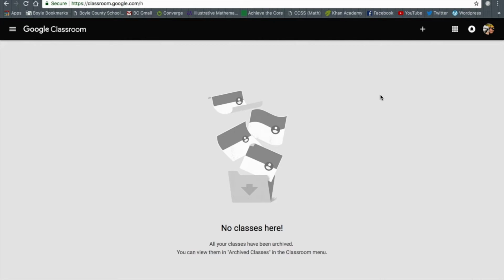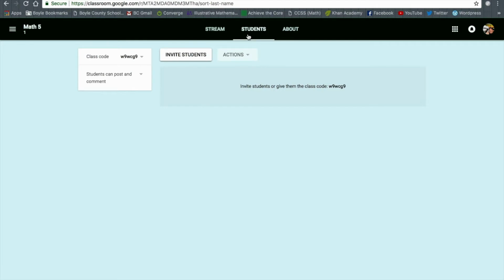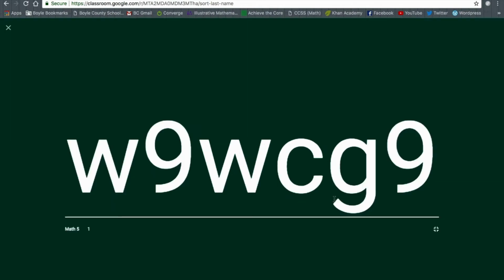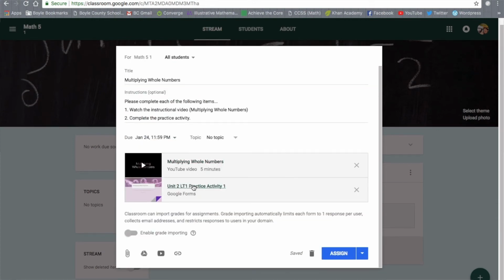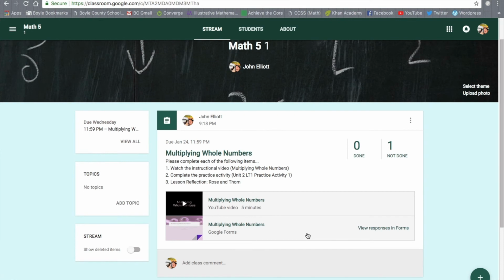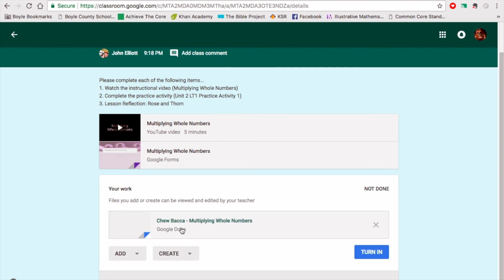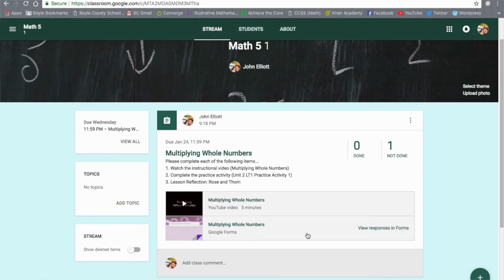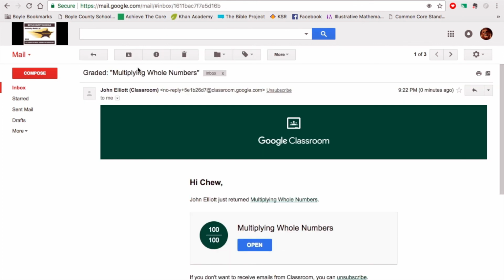Introduction to Google Classroom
This IS NOT an in-depth look at Google Classroom, but does provide a basic overview of the Learning Management System provided by Google. It's just enough to get started! Follow me for additional videos on how to integrate Google Tools into classroom instruction to enhance your ability to reach ALL learners with the use of technology.